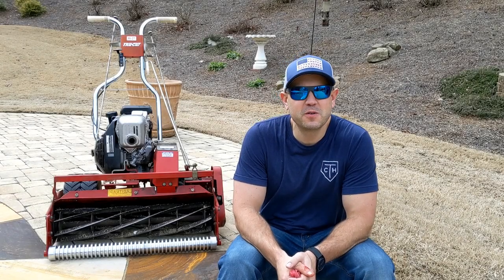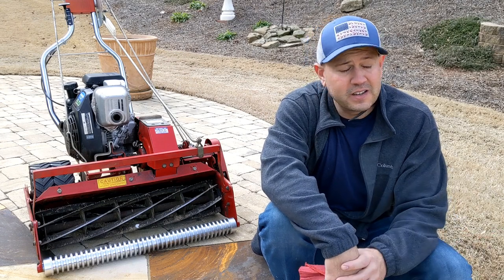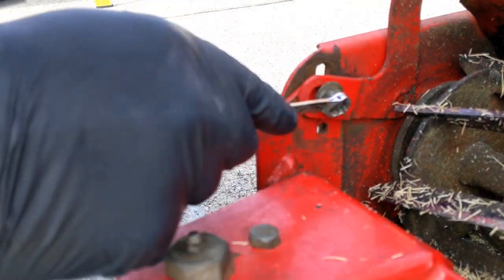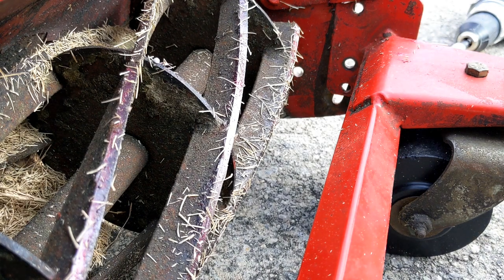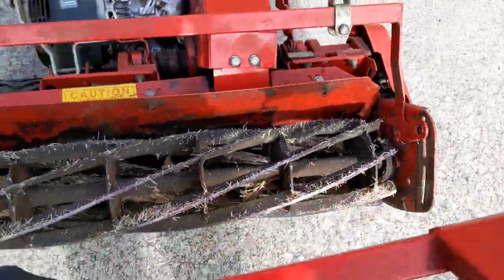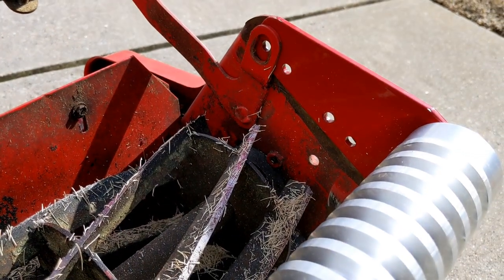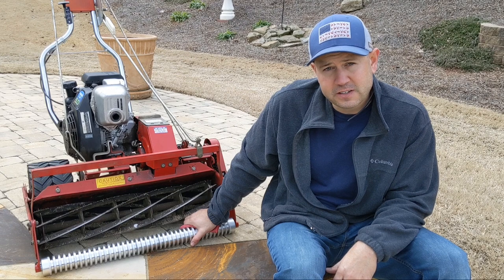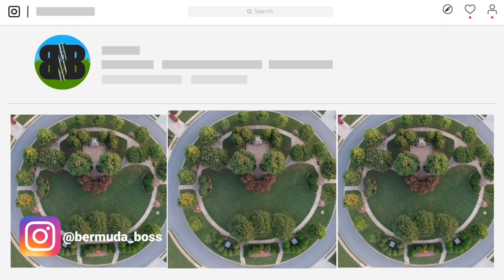Grooved Front Roller Install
In this video I install the new grooved front roller from Reel Rollers on my Trucut reel mower. Front rollers have a heap of benefits over the caster wheels.

Music Credit = Ehrling - Champagne Ocean